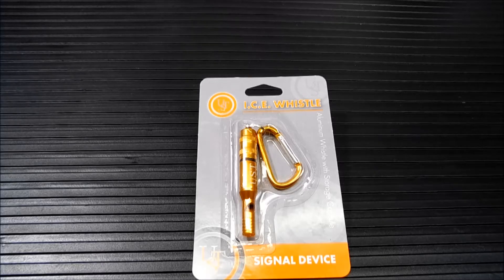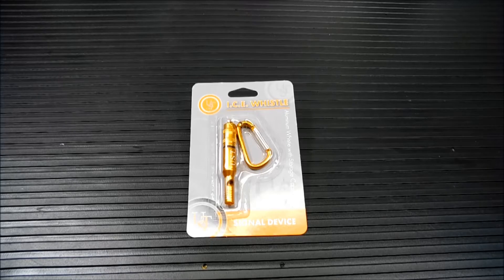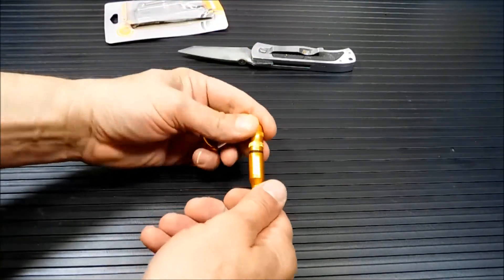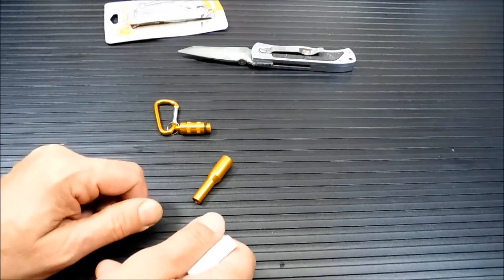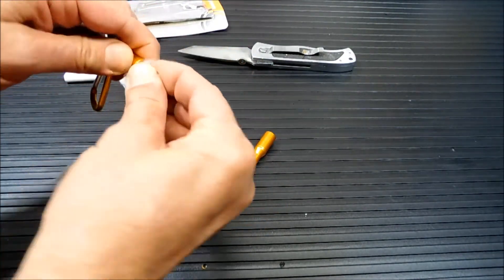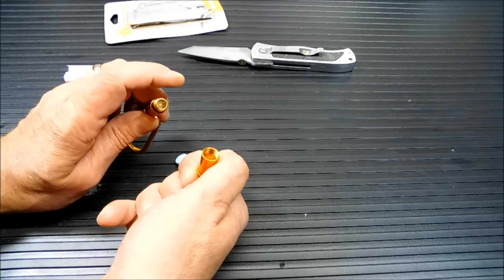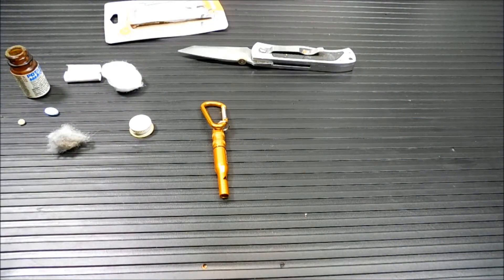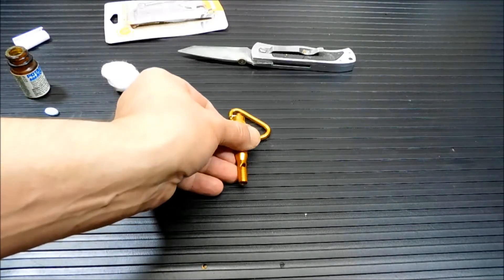UST I.C.E. Whistle Review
UST (ultimate survival technologies) came out with this whistle a while back.  The I.C.E. (in case of emergency) whistle not only is a pretty loud signaling device but has a hidden compartment where you can store tinder, or perhaps some water purification tablets. emergency meds or even your own personal info.  Makes for a great addition to any EDC gear list or bug out bag.  For 2 bucks its well worth it.